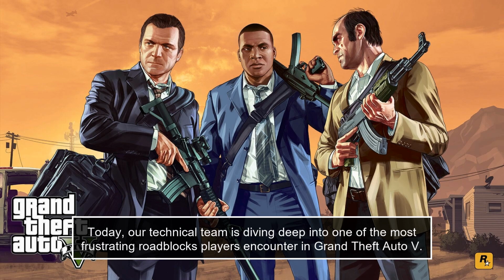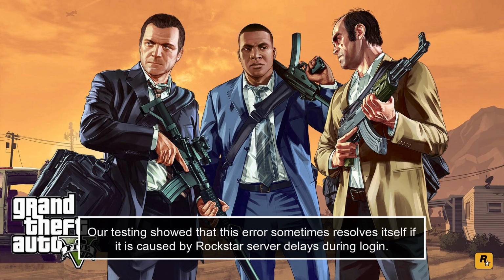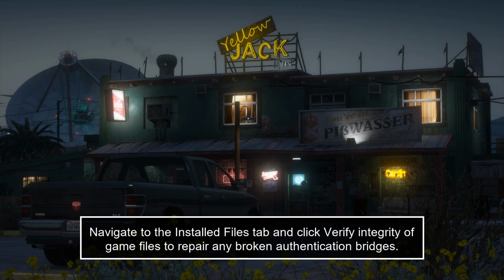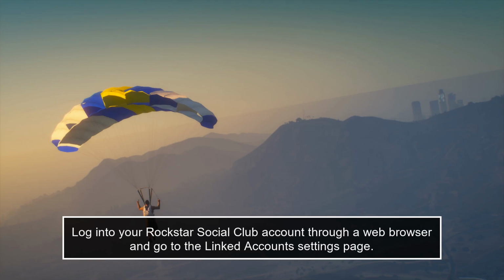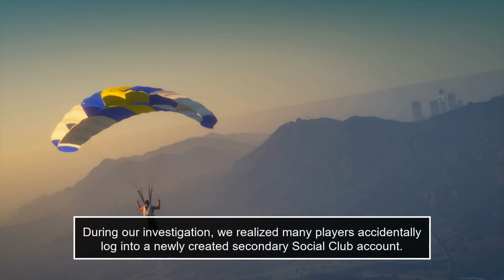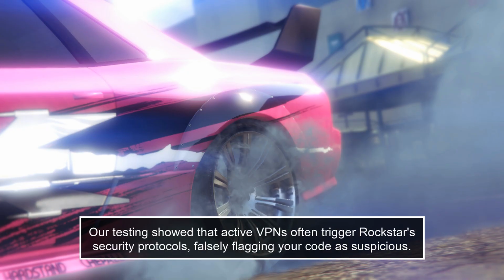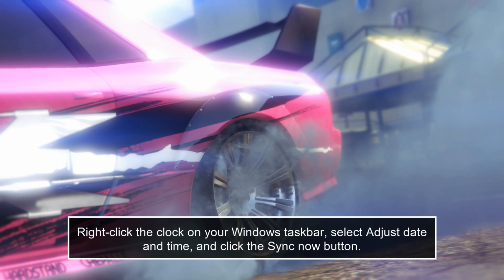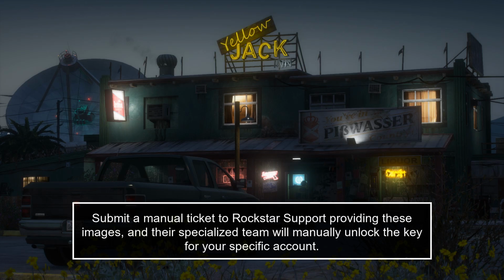How to Fix GTA 5 Activation Code Already In Use Error ✅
When attempting to launch Grand Theft Auto V or access GTA Online, players frequently encounter a severe roadblock where the system displays an activation code already in use error. This critical fault typically affects returning players who have recently reinstalled the software, causing their legitimate CD key to be falsely rejected. Comprehensive diagnostics reveal that this is rarely an instance of actual license theft. Instead, the root cause is a persistent desynchronization between the Rockstar Games Launcher, third-party platforms, and your local profile data. Network routing failures and corrupted temporary cache files trigger a false security flag during the authentication handshake. To resolve this software conflict, you must execute a series of targeted network and local cache clears. Begin by deleting the local profile data within the launcher settings to force a fresh authentication pull from the backend servers. Next, navigate to your system AppData folders and wipe the Rockstar temporary directories to clear expired session tokens. If the authentication bridge remains broken, unlinking and relinking your Social Club account via the web portal will refresh the API connection. Additionally, flushing your DNS and resetting the network catalog via an elevated command prompt ensures a secure route to the activation servers. Ensuring your system clock is properly synced will then bypass SSL restrictions.

0:00 - Introduction
0:48 - Teknobalta's analysis revealed multiple
1:30 - We confirmed that corrupted local profil
2:17 - Residual cache files deeply embedded in
2:59 - Sometimes the digital handshake between
3:44 - During our investigation, we realized ma
4:32 - Deep network configuration errors in Win
5:21 - ISP-level DNS filtering might be blockin
6:12 - If core launcher executable files are da
7:02 - Don't forget to follow Teknobalta for mo